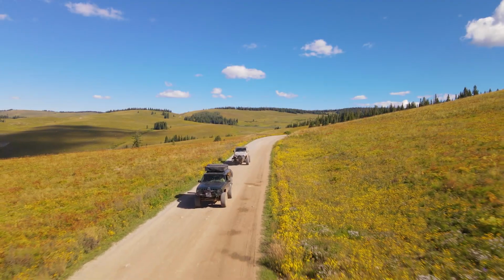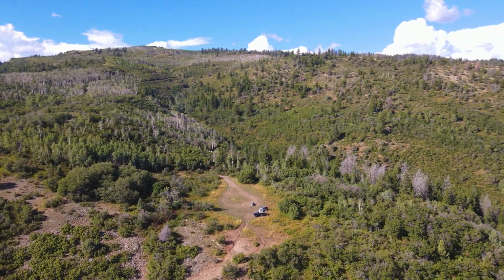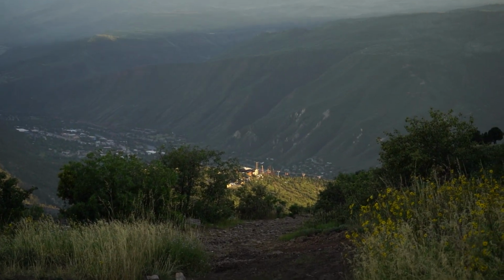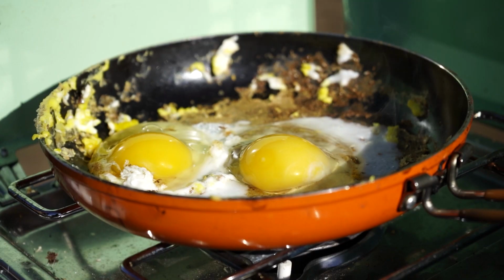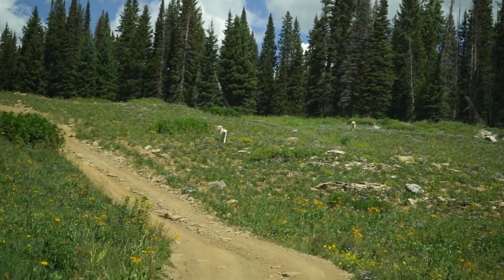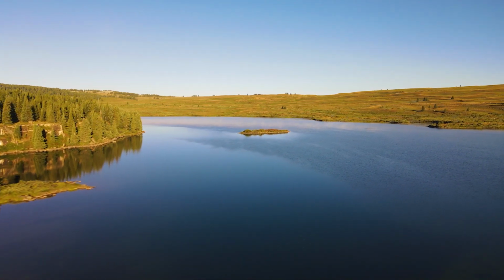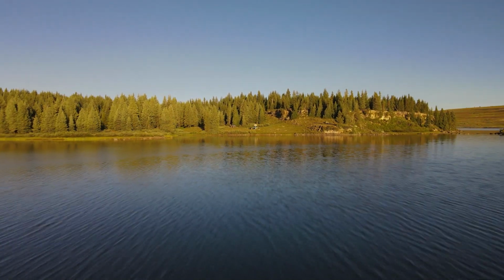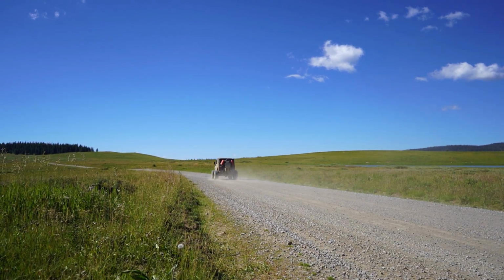Overlanding Colorado - Searching for Alpine Lakes in the Flat Top Wilderness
00:00 : Intro
01:16 : Location and History
02:10 : Perfect Campsite #1
04:12 : Sloppy Jakes
07:33 : Nighttime Routine
08:57 : Morning Views & Breakfast
11:15 : Back on the Trail
11:48 : Sheep Invasion & Great Pyrenees
15:41 : Perfect Campsite #2
22:23 : Heading out with Amazing Views
24:09 : Outro

This week we are heading deep into the Colorado Backcountry, specifically Colorado's White River National Forest, MORE SPECIFICALLY the Flat Top Wilderness.

We've never explored this area before and all we have to say is WOW. This is the Colorado we've been searching for. Sitting North of Glenwood Canyon, the contrast between the red rock and lush green forest trees is perfect for anyone looking to enjoy natures craziest feats.

This trip was only Natty, Jake and myself (Ron). We took this time away from everyday life to relax, fish, cook, enjoy a couple beers, and just to appreciate the beautiful place we decided to move to.

We have goals to hit 2000 subs by the end of the year. Help us get there!

   -Ash, Ron, Bella, Natty, & Lilli